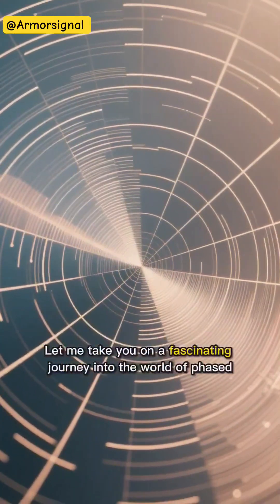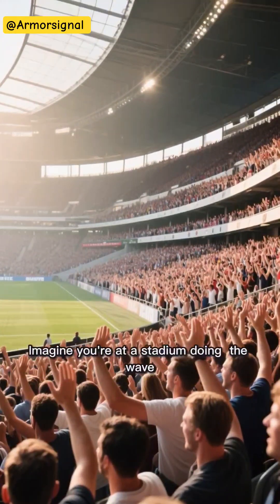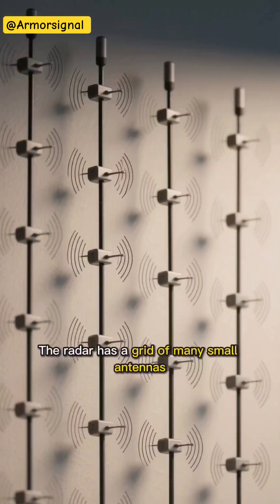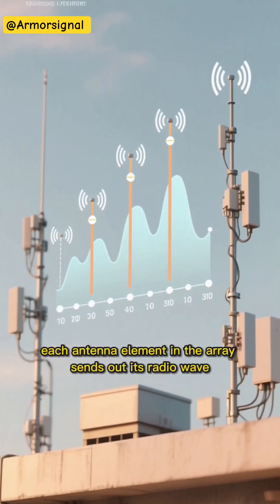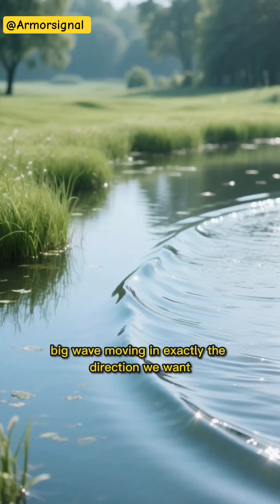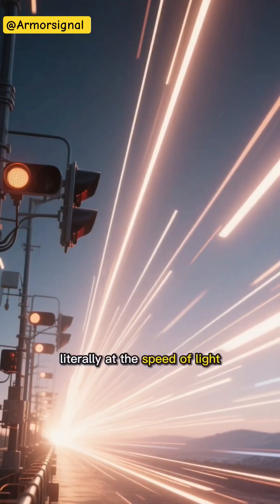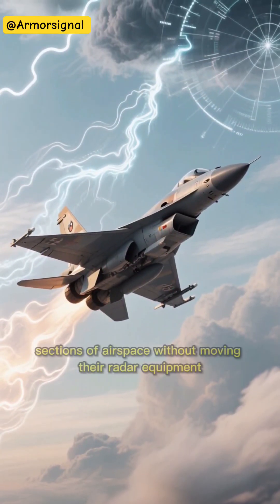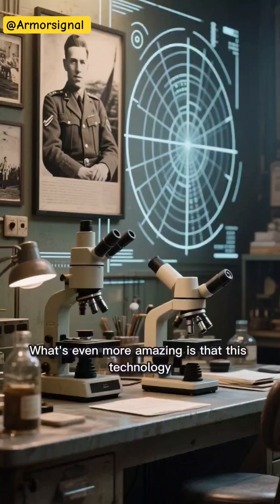Phased array radar — how beams are “steered” without moving parts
Ever wondered how radar beams can be pointed in different directions without moving parts? 🚀 Phased array radars use advanced electronics to steer beams at lightning speed — no motors needed. In this short, we break down how tiny timing shifts in antenna elements create a powerful, steerable beam. Perfect for anyone curious about defense tech, satellites, or modern radar systems!

This video is for educational and informational purposes only. It does not contain sensitive, classified, or restricted information. All concepts are explained at a general level for public understanding of radar technology.